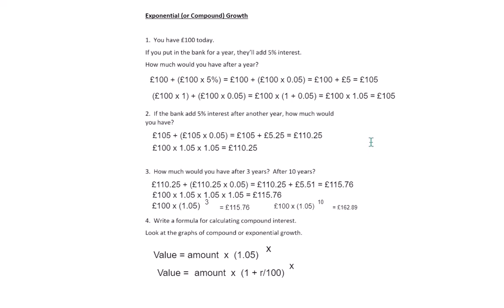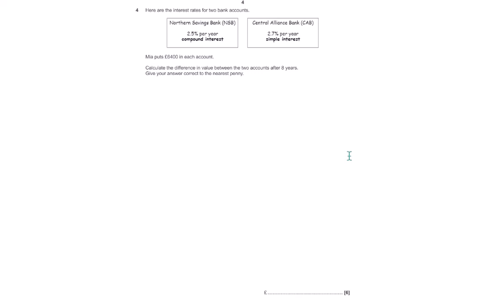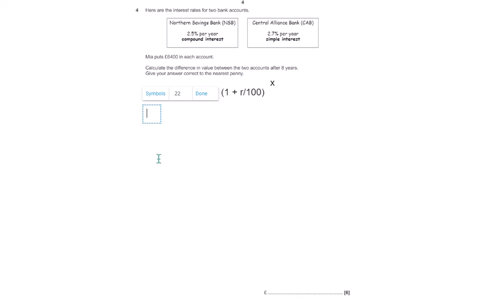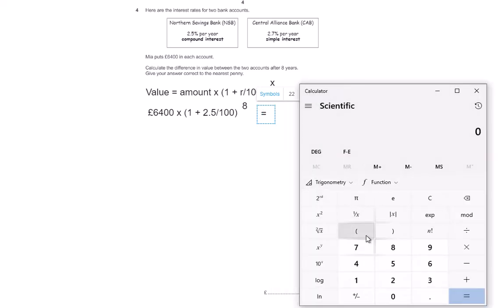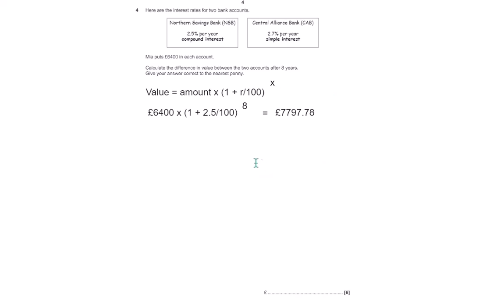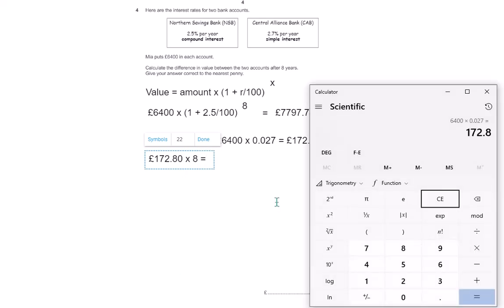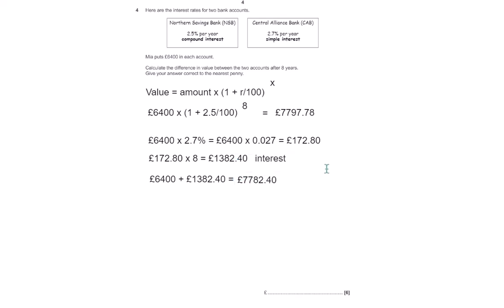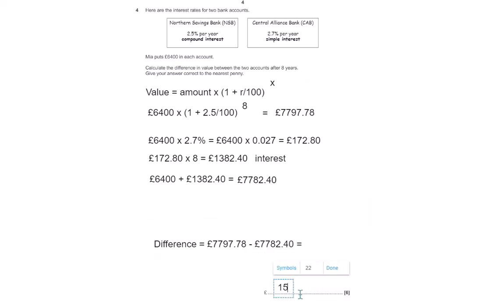Exponential or Compound Growth - part 2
Using the formula for exponential or compound growth.